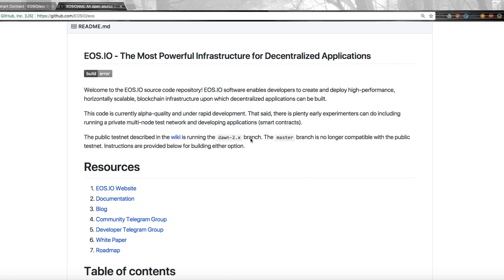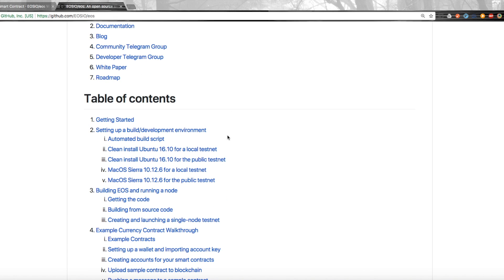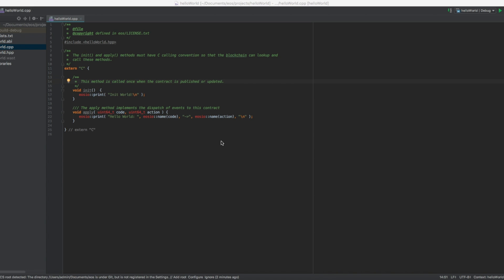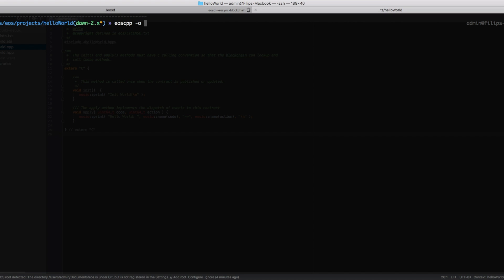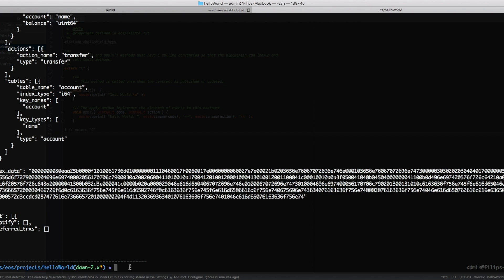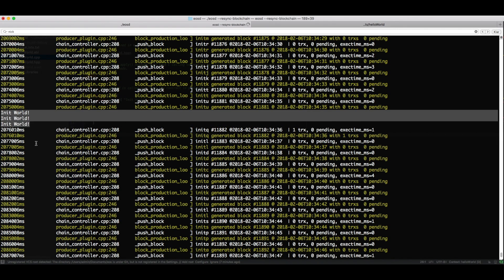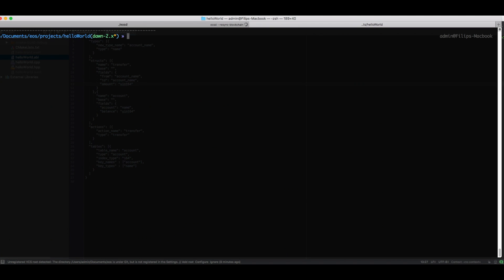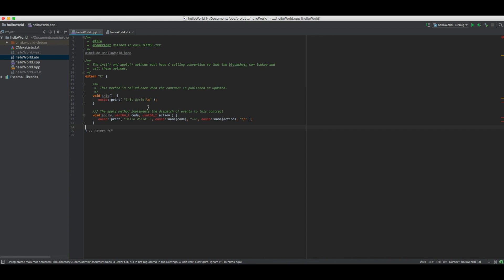EOS Smart Contract Programming Tutorial - Hello World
Today we write and interact with our first EOS smart contract. Learn how to use the EOS tools to create, publish and send messages to smart contracts.

In order to follow along you will have to install EOS on your compute, have the EOS command line tools available and have created a wallet, keys and an account. I will create a video in the future and go through this. You can find the documentation in the EOS github.